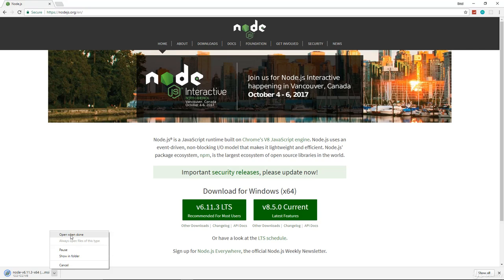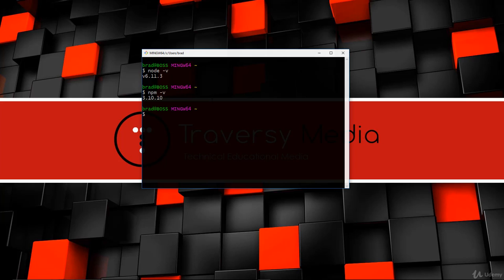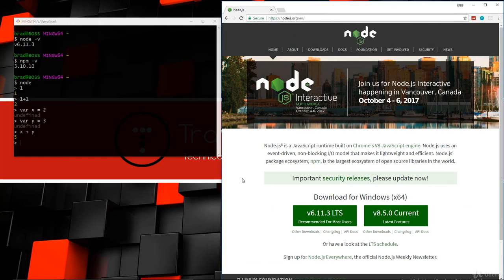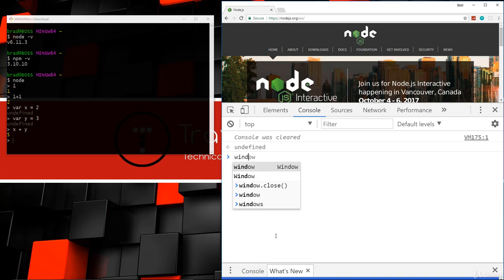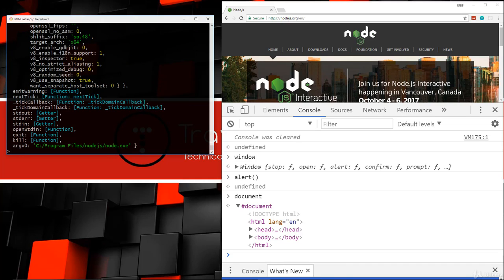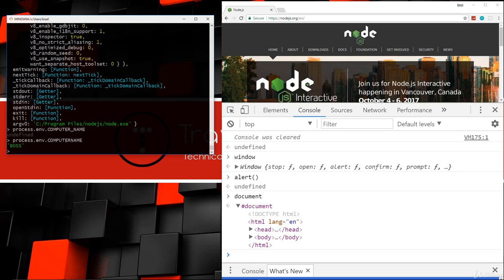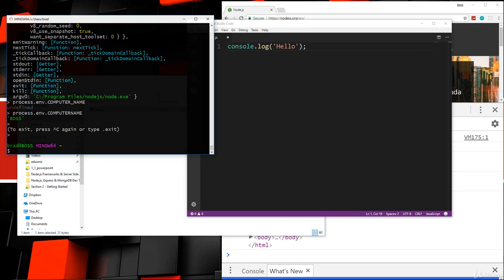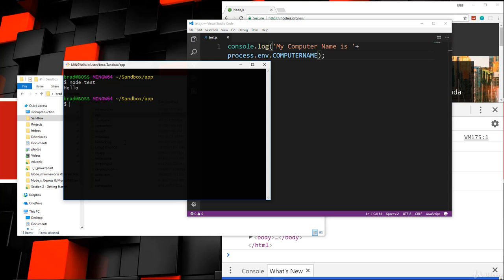005 installing exploring node js